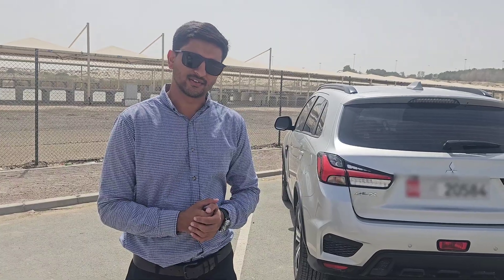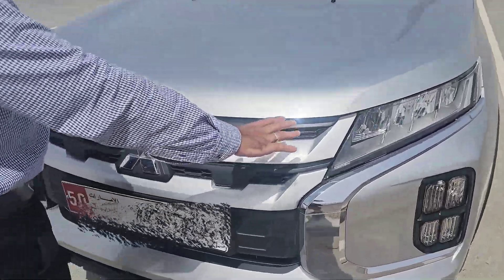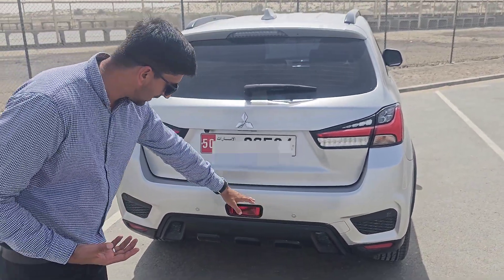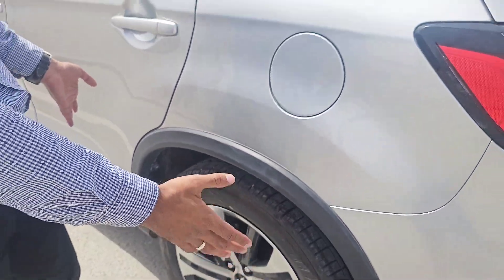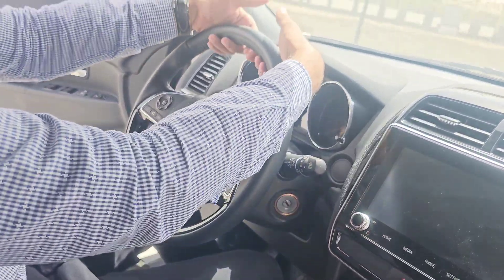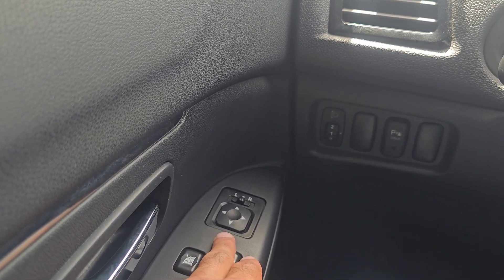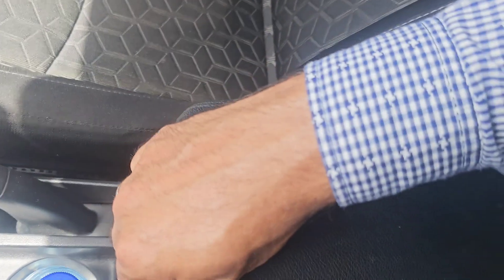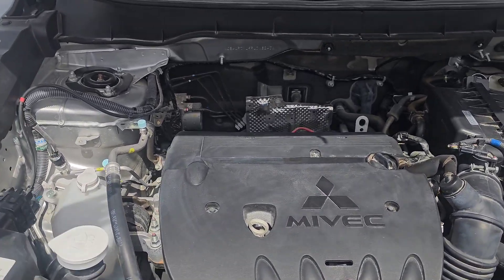My First Ever CAR REVIEW | Engineer Vlogger | New Car Review